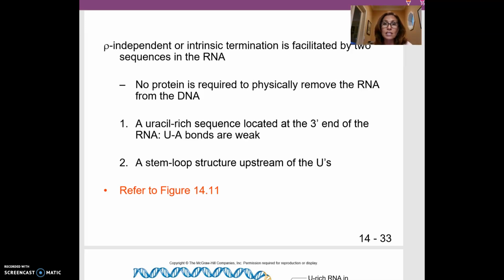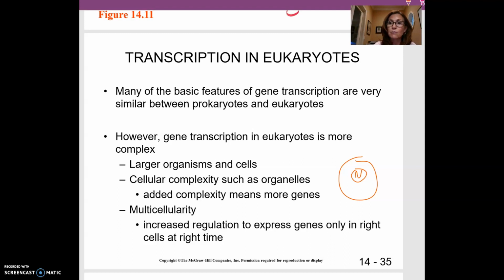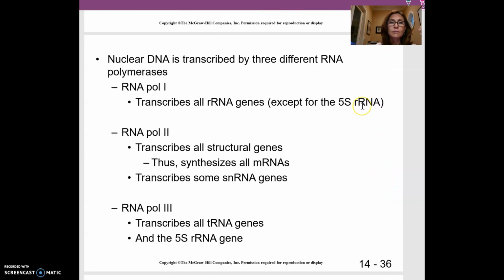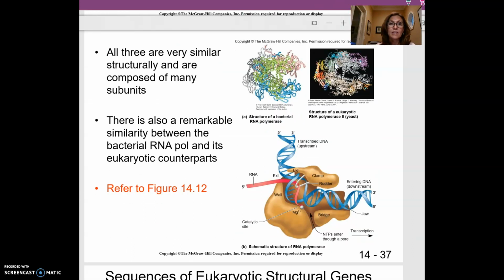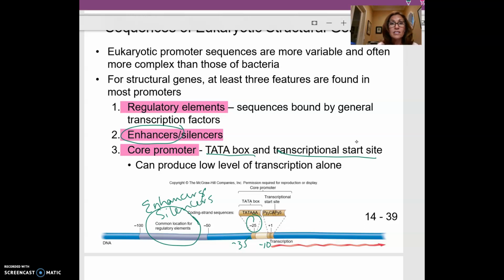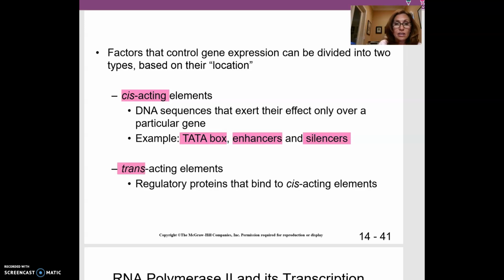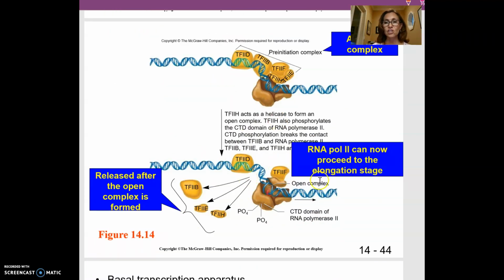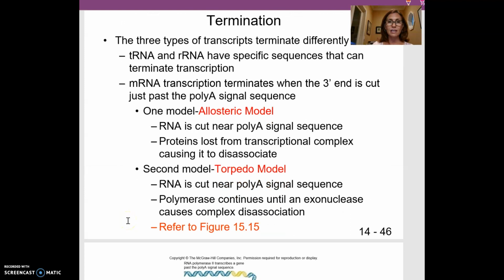Ch. 14 Pt. 3